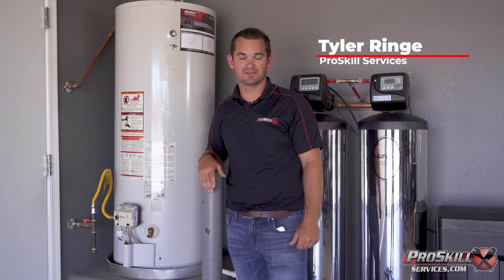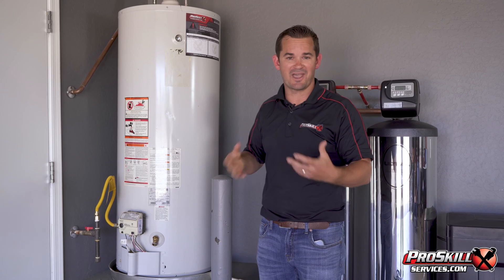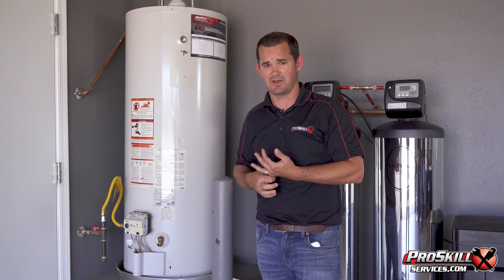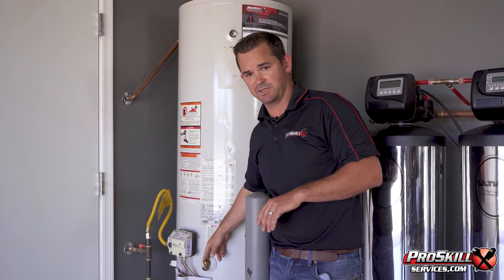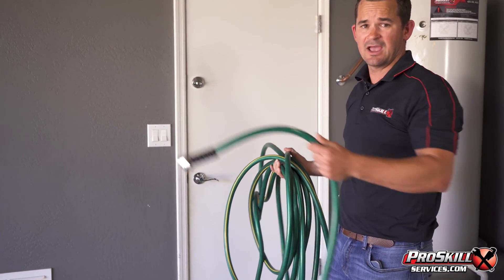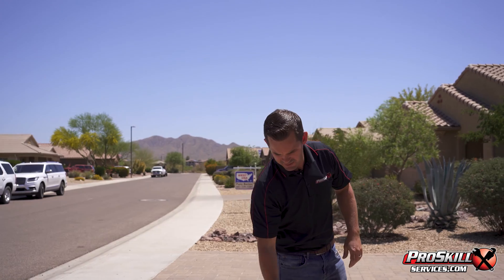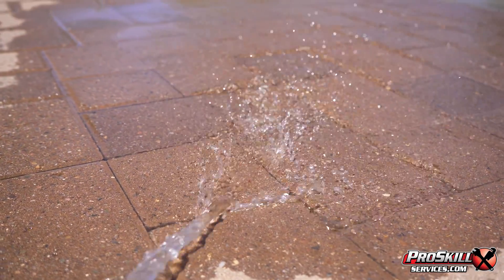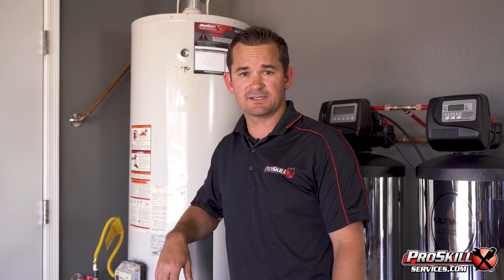Gas Water Heater Maintenance and Flush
Learn how to flush your water heater, inspect it for issues and how to extend the life of the water heater by replacing the anode rod.